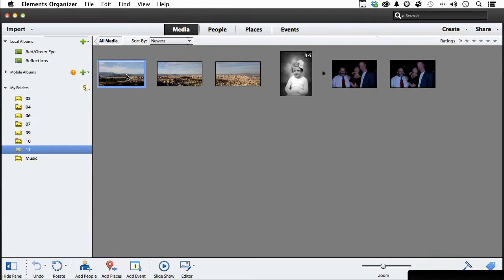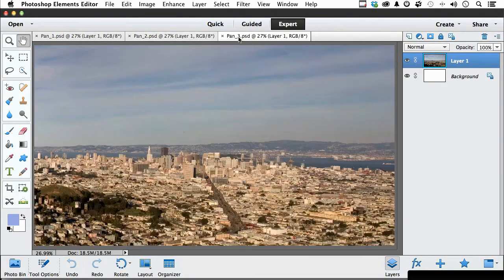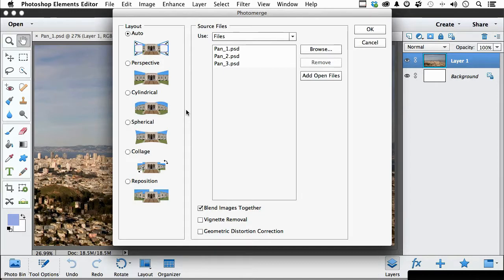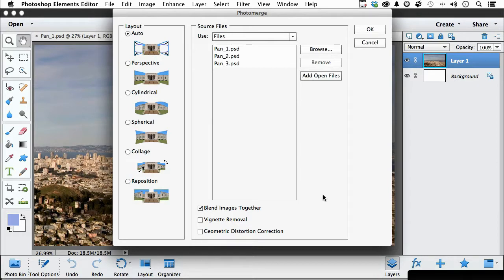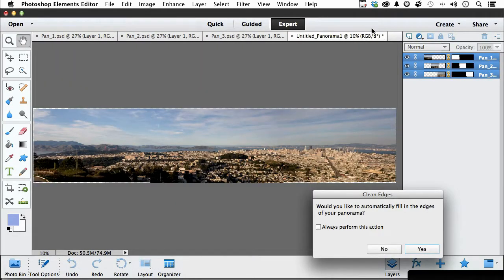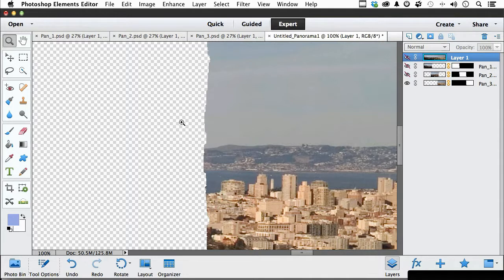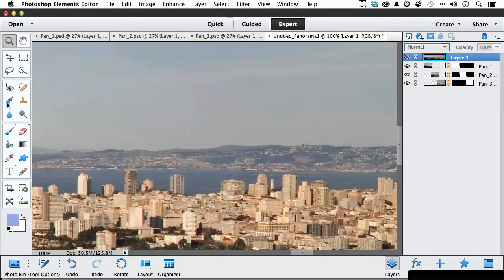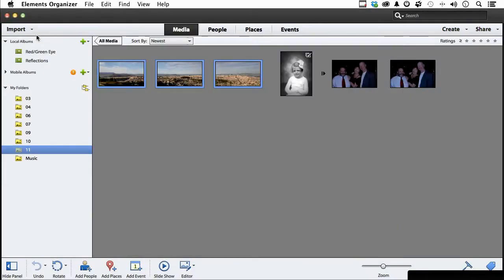How to work with panorama